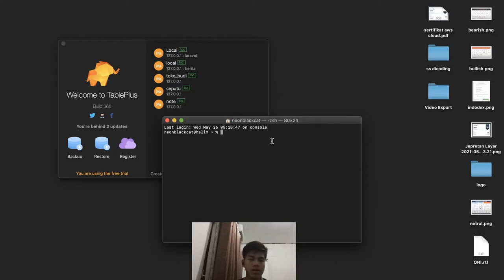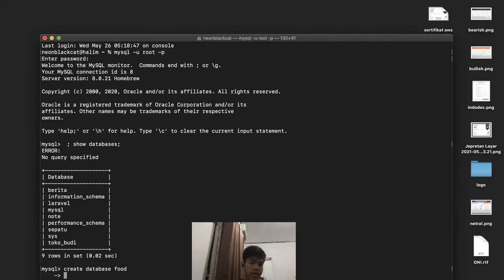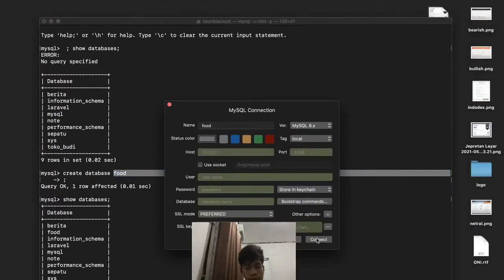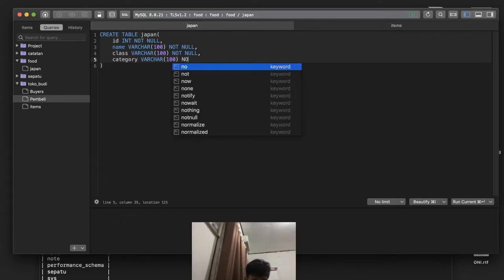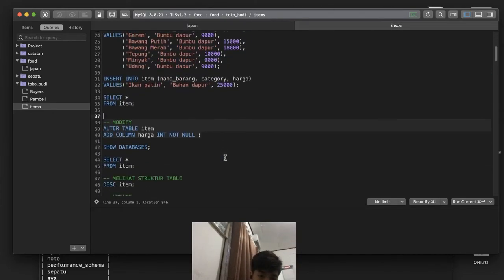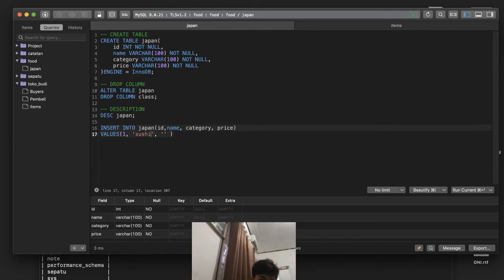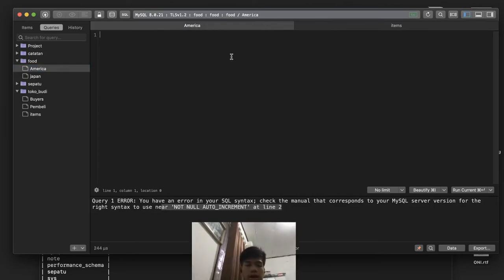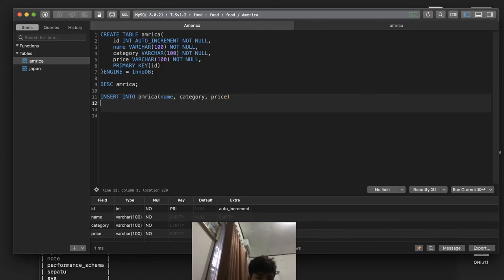How To Create database - MySQL